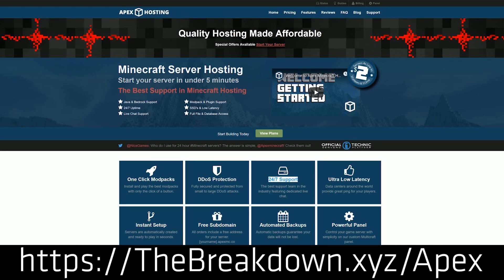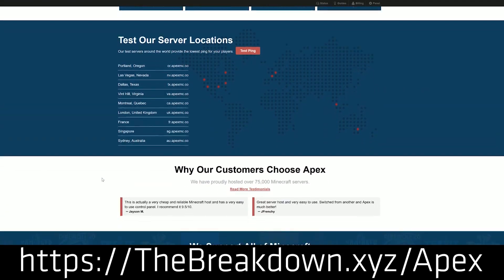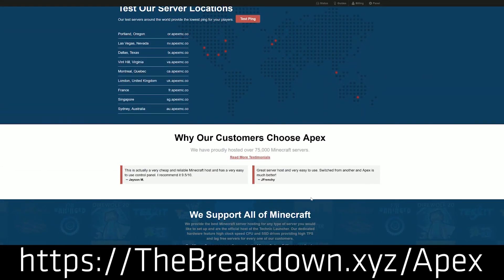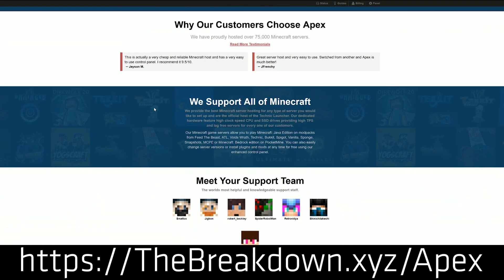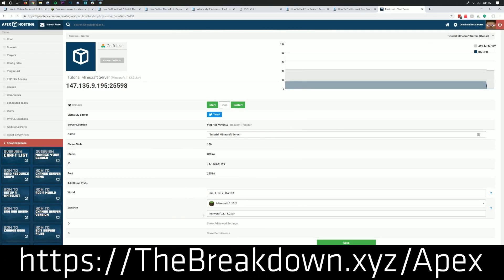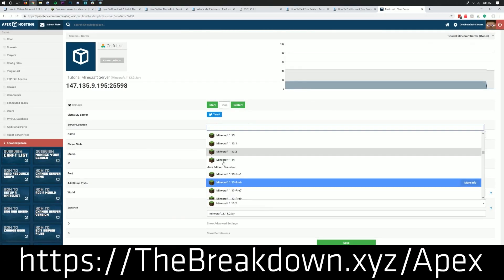What Is The Difference Between Sponge, Forge, & Bukkit Servers?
If you want to know what the difference between Sponge, Forge, and Bukkit servers are, this is the video for you! We go over all of the differences between Forge and Bukkit servers in addition to Sponge servers, so you know which Minecraft server software is going to be the best for you and your friends to play on. No matter what kind of modded Minecraft server you are looking to start, this video will show you all of the differences between them.

Start your server quickly and easily in just one click with Apex Minecraft Hosting!

About this video: Hello everyone and welcome back to the Breakdown. Today, I’m going to be talking about all of the differences between Sponge, Forge, and Bukkit/Spigot servers. My goal with this video is to help you learn what type of server is going to be the best for you and your friends, so you can have the smoothest experience possible with start a Minecraft server of your very own! Nevertheless, let’s go ahead and get into all of the differences between Forge, Bukkit/Spigot, and Sponge servers.

Starting off, let’s talk about Forge servers. Forge is the number one modding platform for Minecraft. All of the best mods that Minecraft has ever seen from Tinker's Construct to World Edit to even Chisel have been Forge mods. The biggest thing that makes Forge servers unique is that Forge server can only have mods on them it can't have plugins or any other form of server/game modification.

Additionally, 99% of modpacks run on Forge servers, so if you have an FTB, SkyFactory, or even Technic server, it is hosted on Forge. One thing worth mention is that Forge servers are meant to be smaller. You aren’t going to pack 100 players on to a Forge server. All players playing on a Forge server must also be running Forge and have the server’s mods installed.

From Forge, let’s talk about Bukkit. Now, we aren’t just talking about Bukkit here. I’m going to throw Spigot and Paper servers in here as well. All of these servers use plugins instead of mods to add things to Minecraft. Now, this does add in some limitations, but these limitations allow Minecraft servers running Bukkit and its forks to be much more efficient. When you see hundreds of players on a single Minecraft server, they are running that server on some kind of Bukkit fork. Bukkit based servers are the best and really only way to scale servers over time. They are also the only way to create a BungeeCord network linking multiple Minecraft servers together.

Moving on, we have Sponge servers. Sponge is a community focused on bringing the best of a Forge server and a Bukkit server together. Now you still aren’t going to get performance as good as Bukkit based servers, but you can run Bukkit plugins and Forge mods together on the same server using Sponge. Now, plugins must be Sponge compatible, and not all plugins are. Some plugins won’t need any changes, but most will. Overall though, Sponge is the only way to run plugins and Forge mods together. On top that that, Sponge does optimize Forge server performance a lot letting more players on without lag. You can run a 30 player modded server with Sponge without many issues.

And there you have it! Those are all of the key differences between Sponge, Forge, and Bukkit servers in Minecraft. If you have any questions about these different server versions, please let us know in the comment section down below, and be sure to give this video a thumbs up if it did help you figure out which modded server was best for you. It really helps us out, and it means a ton to me. Thank you very much in advance!